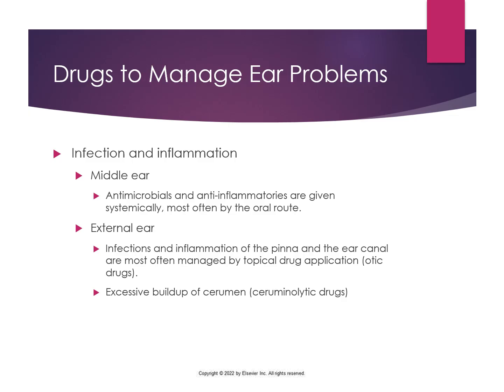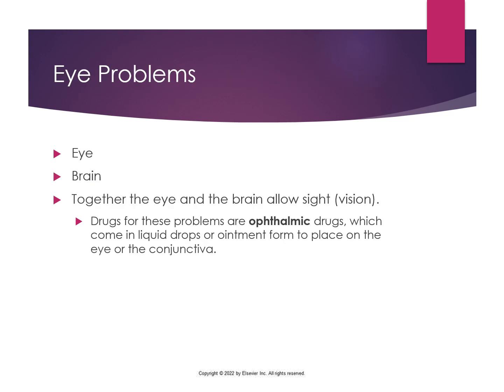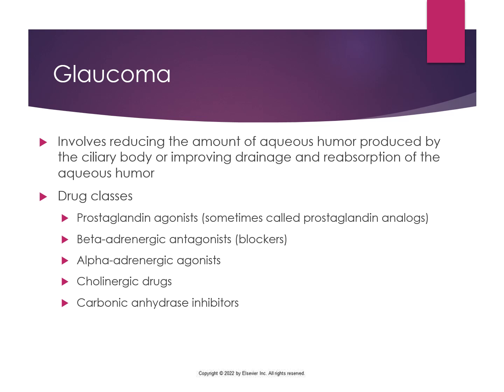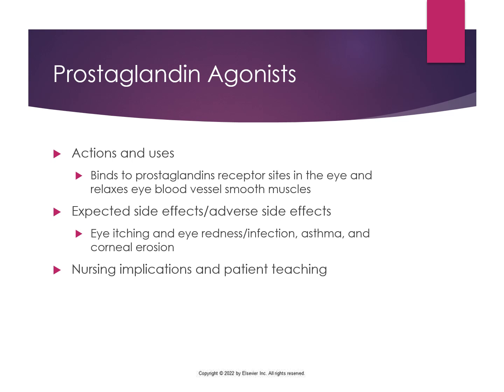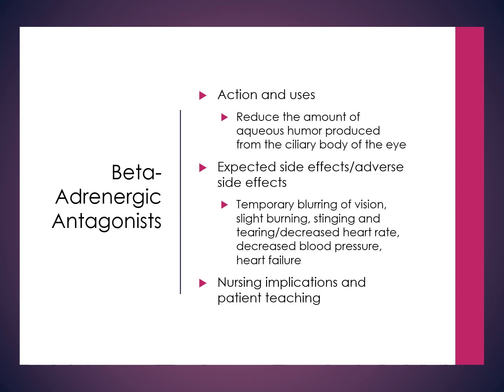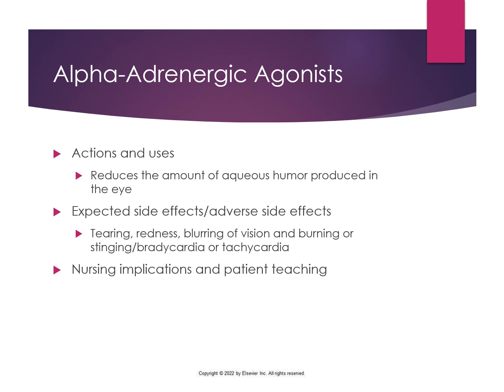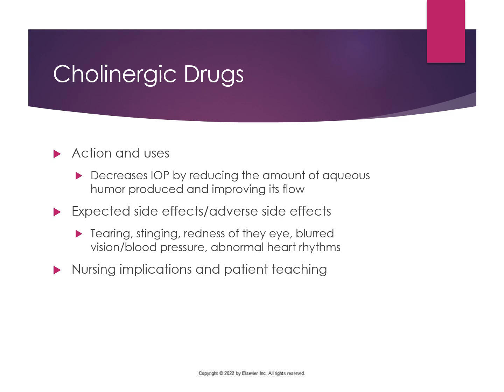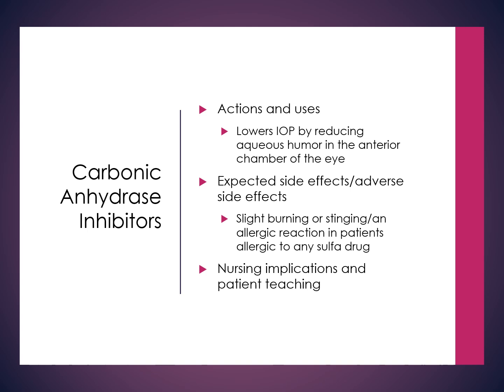Chapter 19 PPT